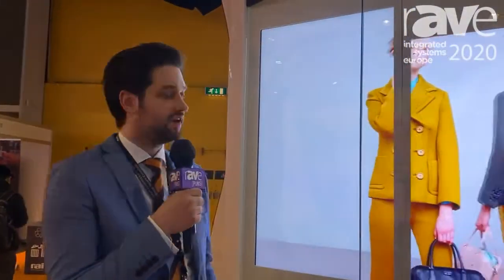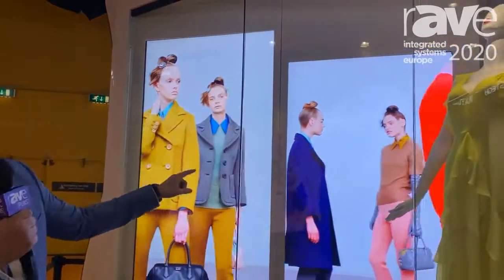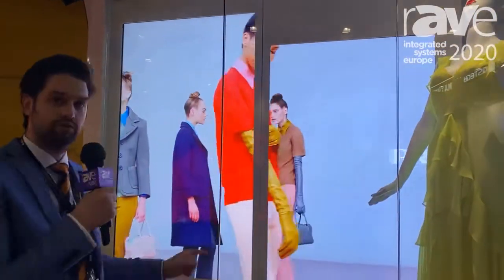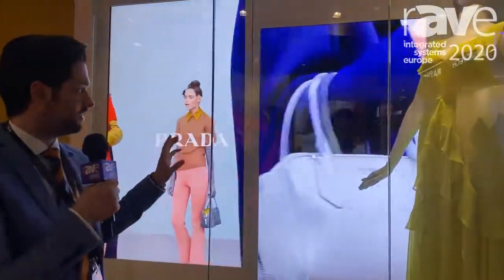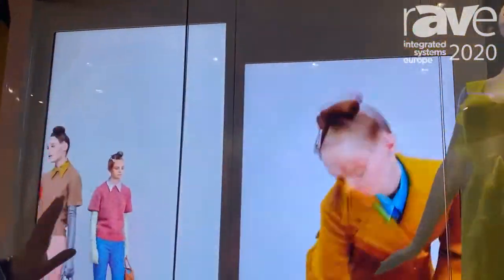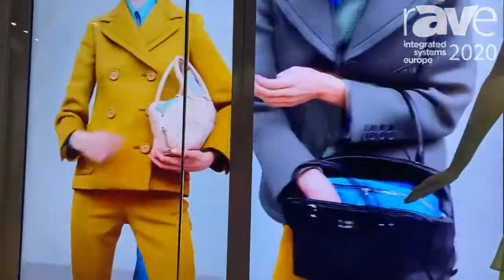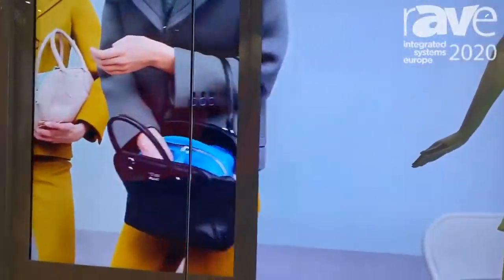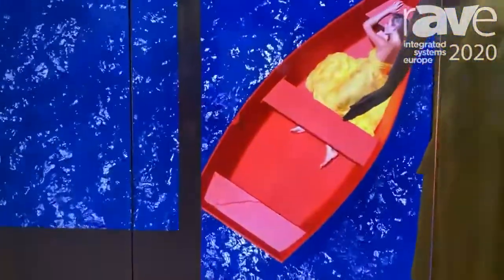rAVe [PUBS] - ISE 2020 - Ultra High Brightness Monitors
Guillaume Vandenberghe from Allsee Technologies talks to rAVe [PUBS] about the features of our 2500cd/m² Ultra High Brightness Professional Monitors at Integrated Systems Europe (ISE) 2020.

Optimised for outward-facing windows, these displays feature: an ultra-high brightness panel; ultra resistant to blackening defect up to 110˚C; and an advanced temperature control system.

As with all of our digital signage solutions, our Ultra High Brightness Monitors are built with commercial grade components and can be used 24/7 for up to 70,000 hours. They come with a three-year manufacturer's warranty and lifetime technical support.